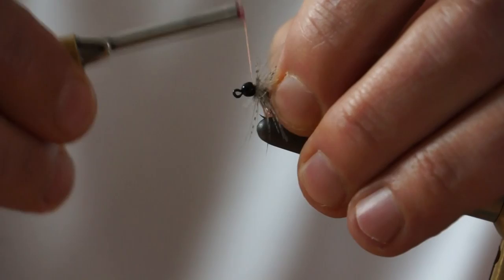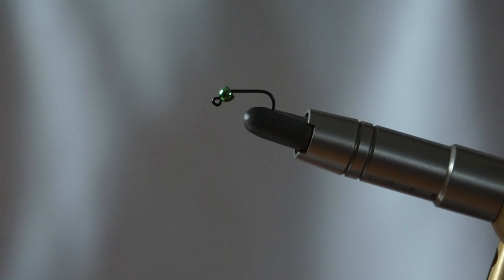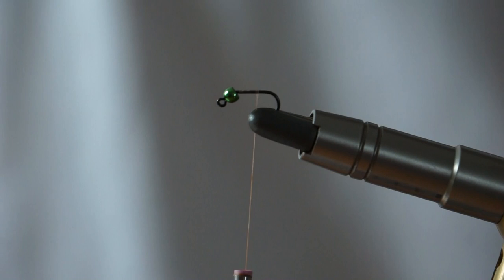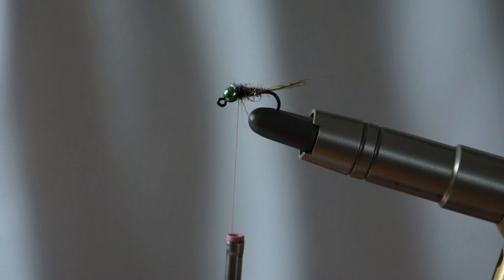European Style Nymphing; Part 1. The Flies.m2ts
Flies for European Style Nymphing techniques. Demonstrated in European Style Nymphing; Part 2. On the stream.